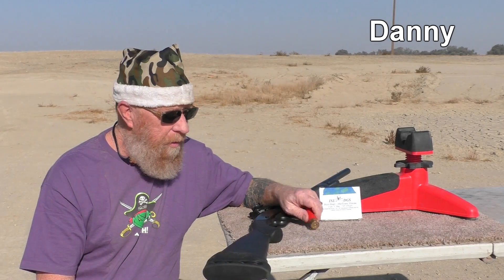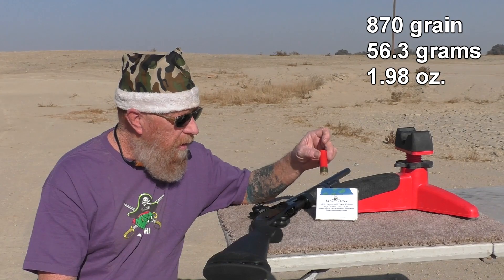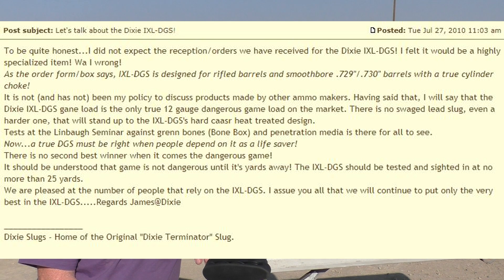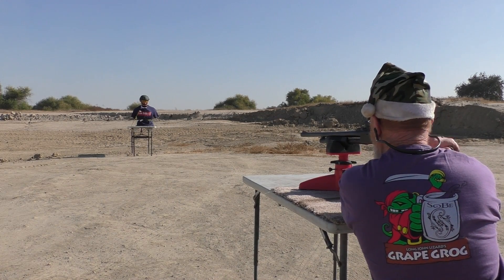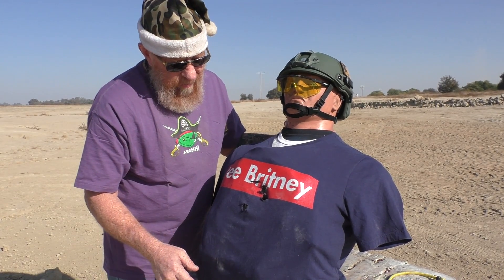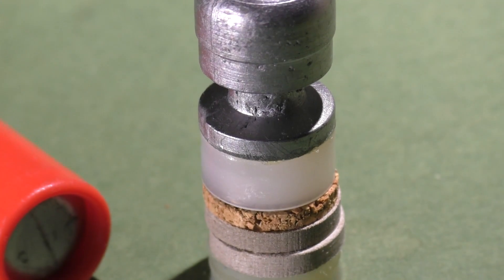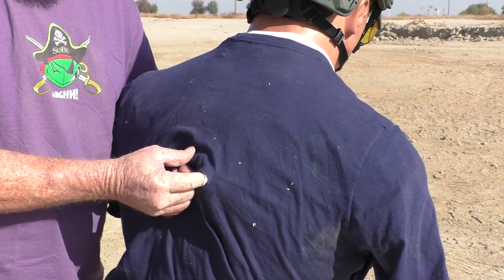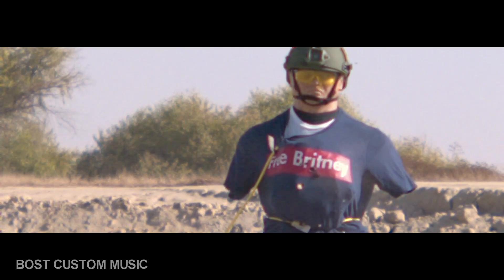Dixie IXL DGS - The BEST 12 ga. slug - you can no longer buy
I've wanted to test the ILX DGS slugs for years but the company went out of business several years ago.  Luckily,  a very generous viewer named Brian offered up some for us to share with the rest of the world.   I don't believe there are ANY videos showing these "vintage" (and now quite rare)  slugs being tested,  until now.
These were very impressive in performance.

The past few months, we have seen fewer videos getting demonetized,
and if you need to reduce or eliminate your pledge,  by all means,  do it.

This video was filmed safely at a proper shooting range.